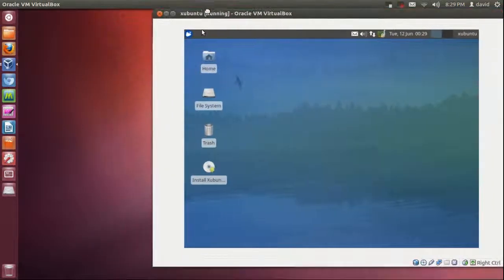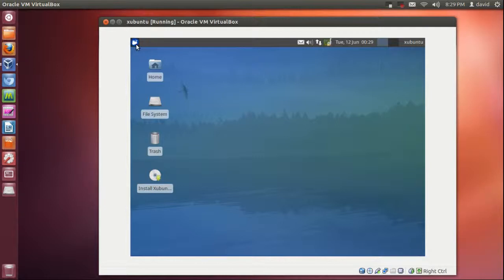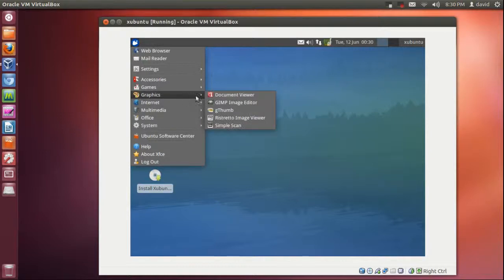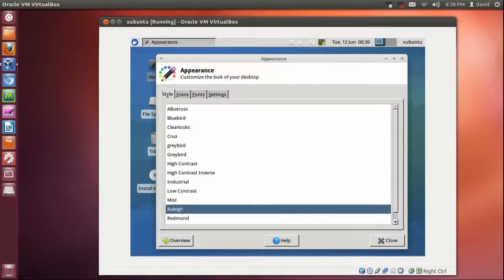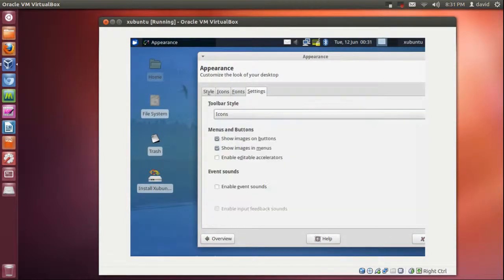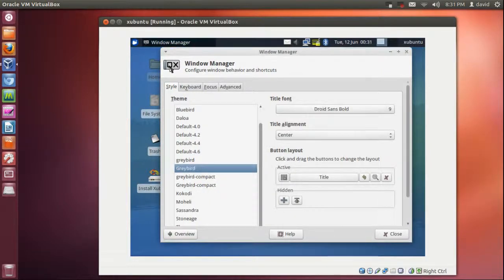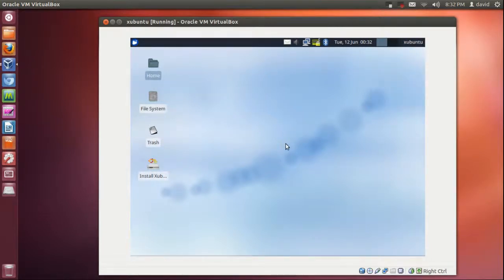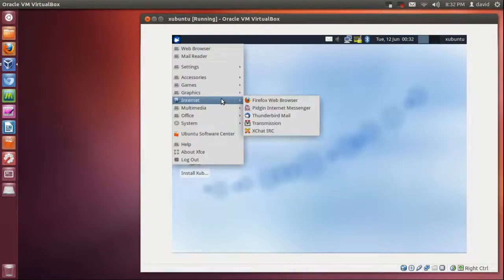Xubuntu 12.04 Review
Review of Xubuntu 12.04